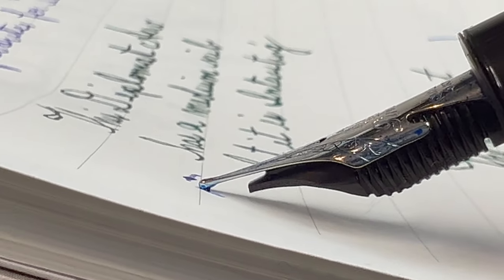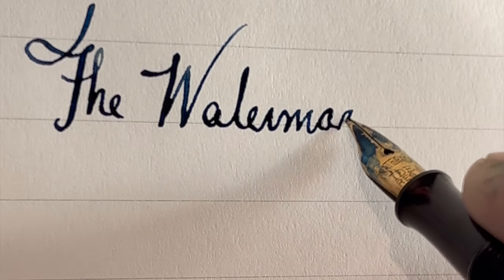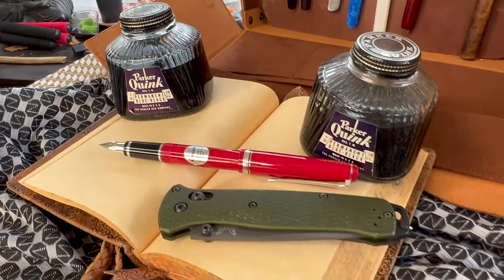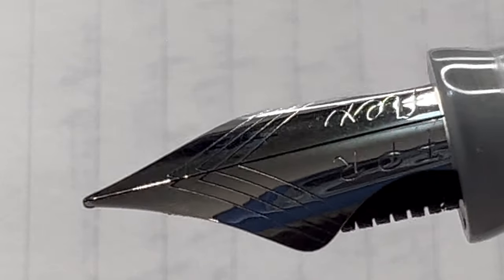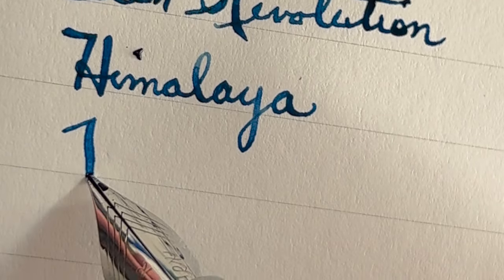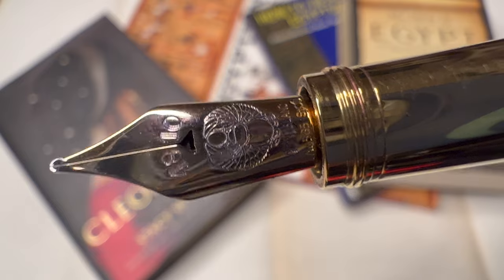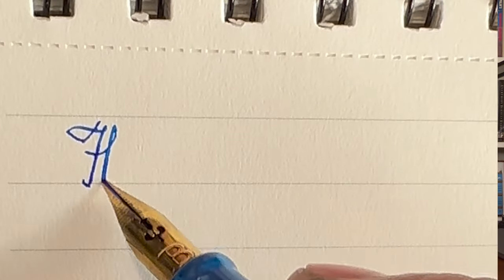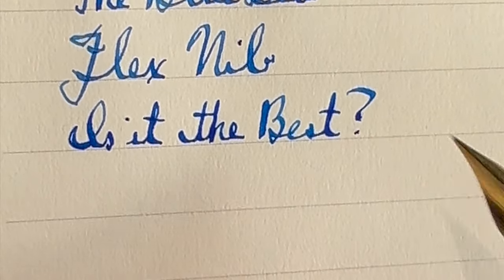The Perfect Fountain Pen Flex Nib 4K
Have I done it!? Have I found the perfect Flex Nib? Let's see!